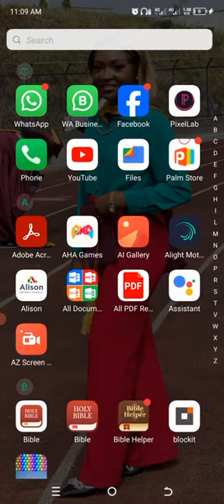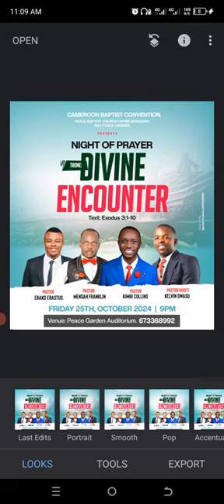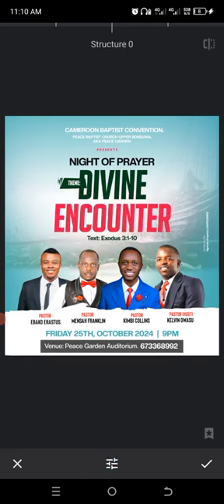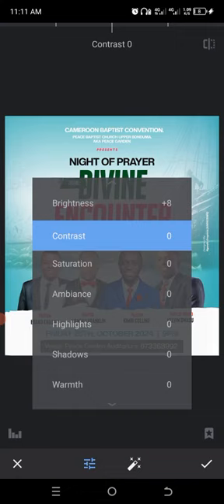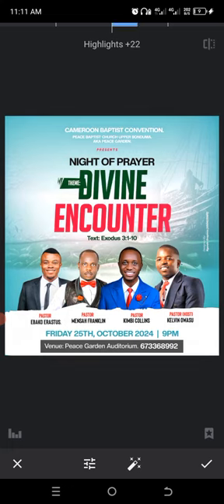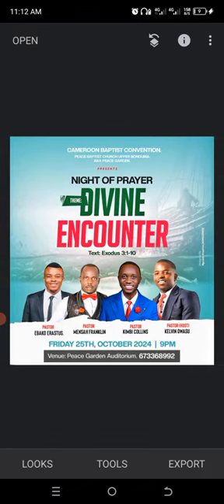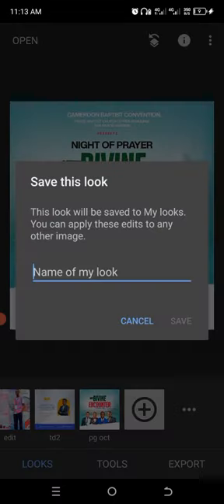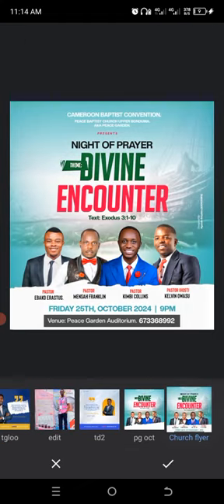How to enhance or increase designs your design quality with smartphone